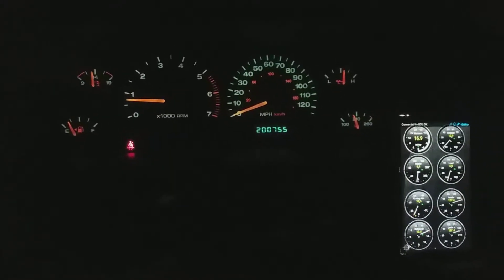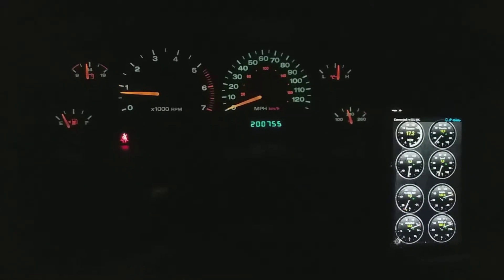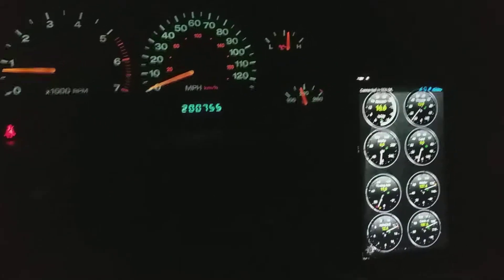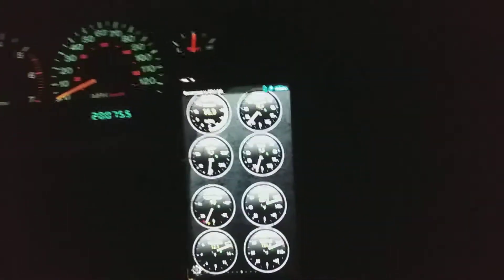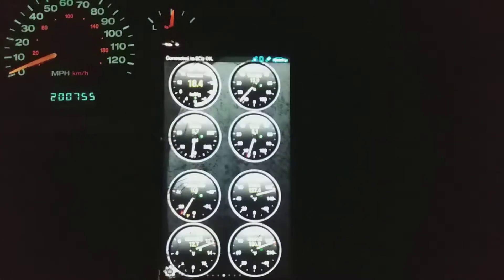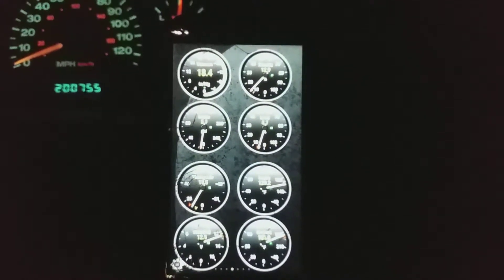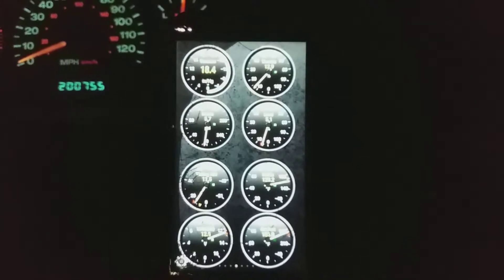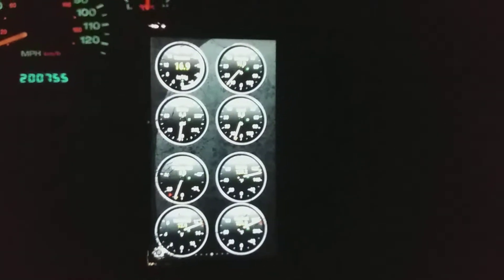Nerding Up My New Jeep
Showing the extra guages and fault code features of my OBD adapter setup with the Torque app on an old Android phone. This is in my 2003 Jeep Grand Cherokee Laredo with the 4.0L I-6 engine.